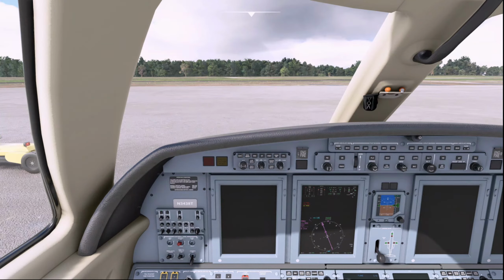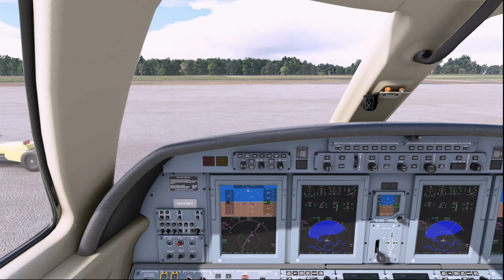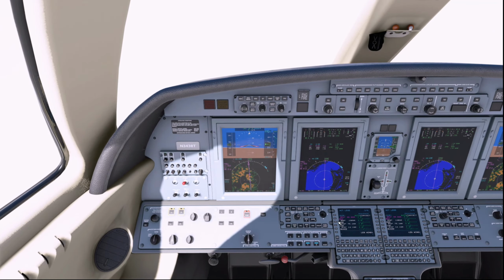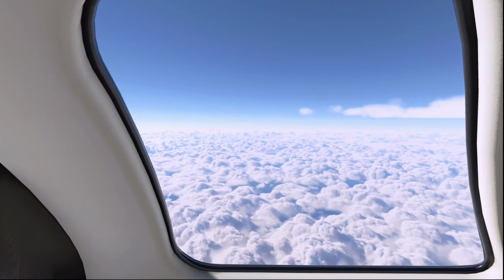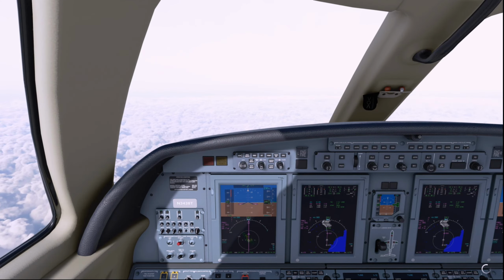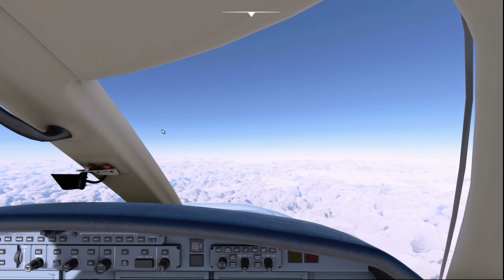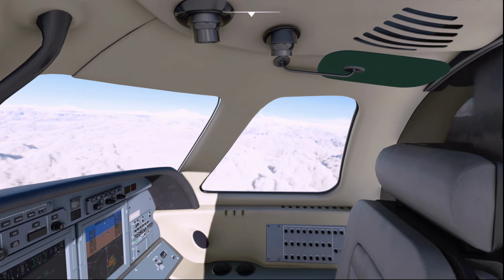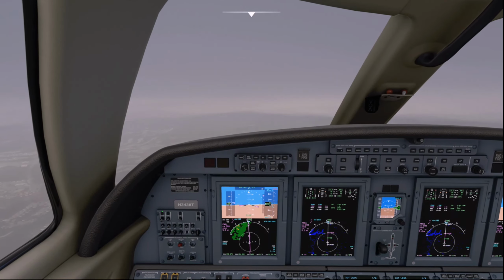MSFS CJ4 - Flew into New Orleans, on to Marietta, GA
KMSY GDCV MGM LGC DIFFI4 KRYY
FL290